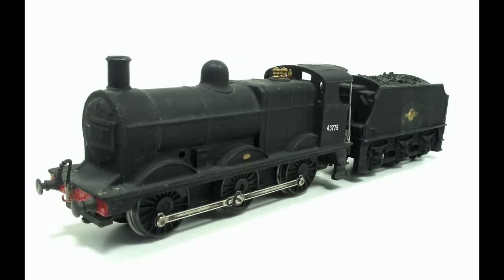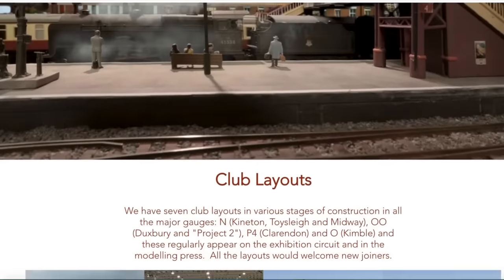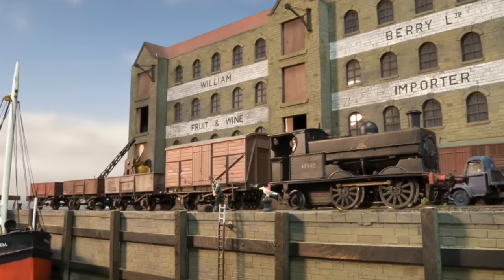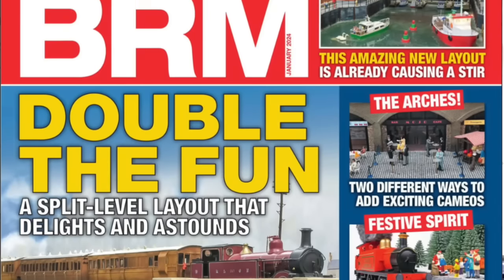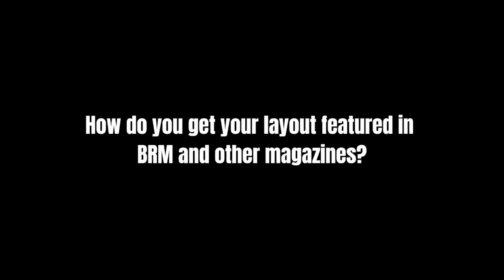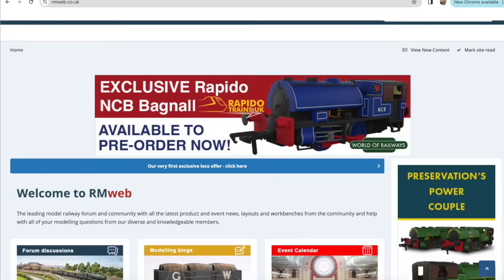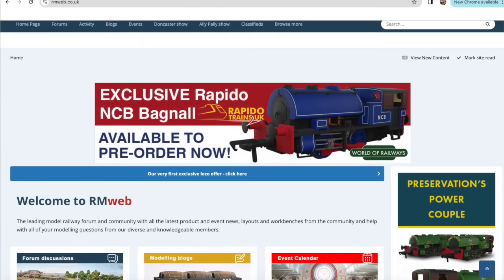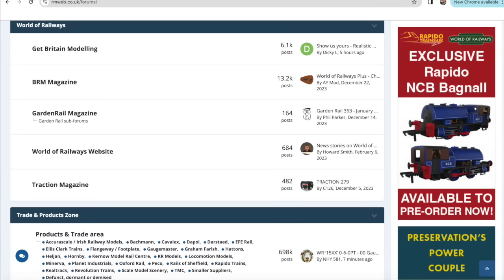How to get your model railway layout featured in a magazine & more - with Phil Parker, BRM.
How to get your model railway layout featured in a magazine & more - my interview with Phil Parker, Features Writer of British Railway Modelling magazine and Editor of Garden Rail magazine, including:

2:06 - How did you get to be features editor on BRM magazine?
6:04 - How to get your layout featured in BRM and other magazines?
11:21 - Why do people get so... 'passionate'... about model railways?
12:59 - What is a typical day in the life of a magazine editor?
17:09 - What exciting developments are coming in the model railway hobby?
21:19 - What's happening with N gauge?
22:49 - What about O gauge? What about G gauge?
25:53 - What makes a layout stand out at model railway exhibitions?
28:47 - It's all about lighting!
29:55 - What do you really think about Hornby's The WonderWorks?
36:33 - Editor, blogger... chick lit author?